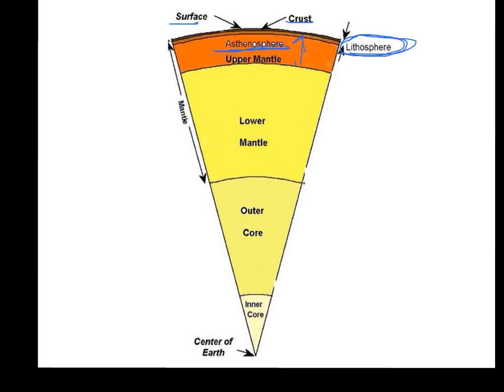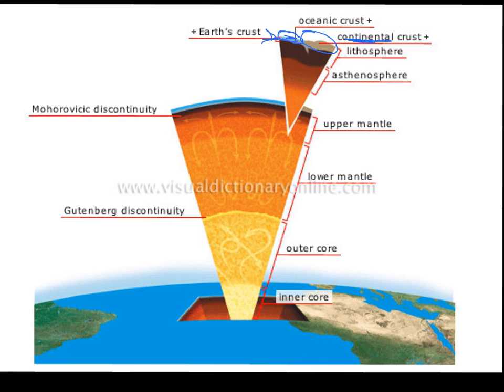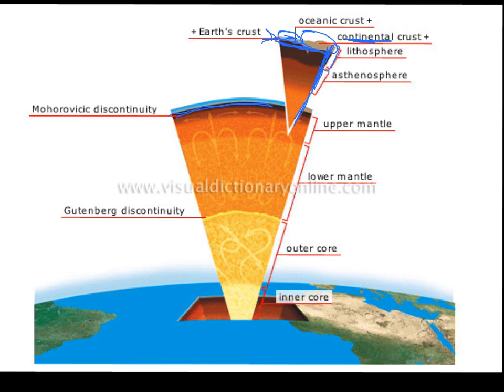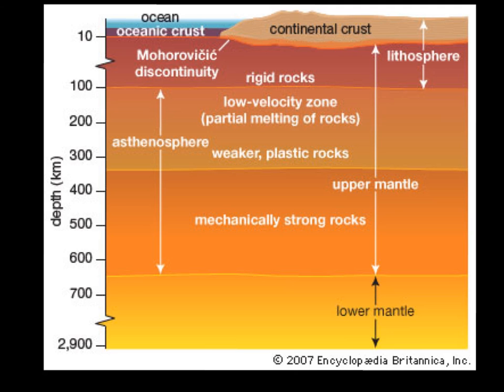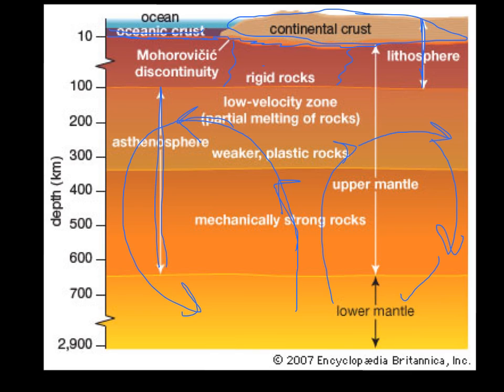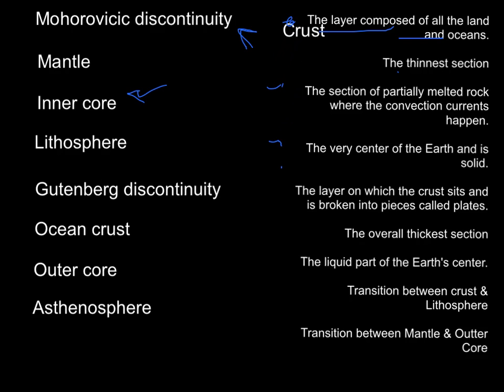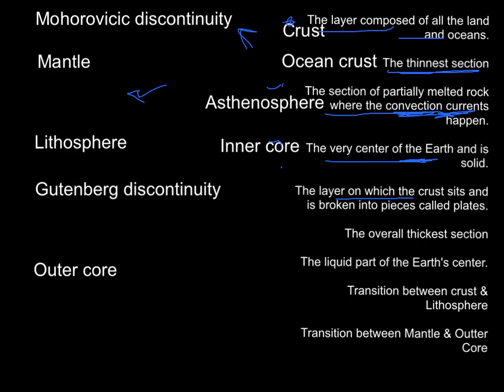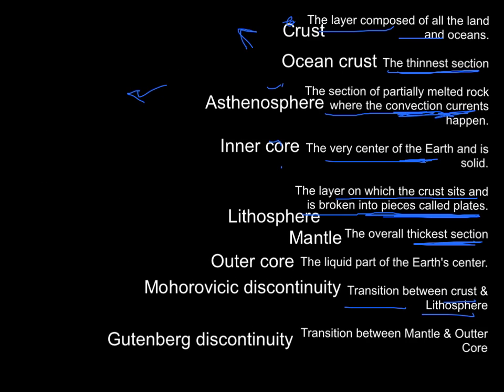Earth layers intro by Mr. Dante